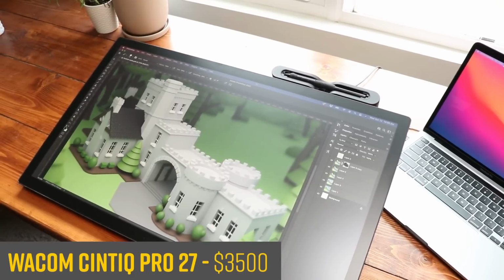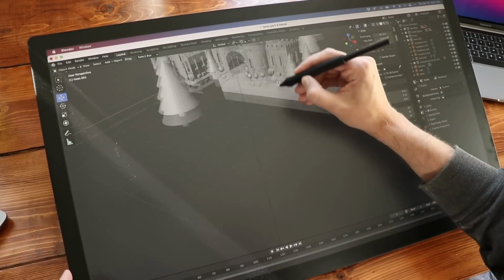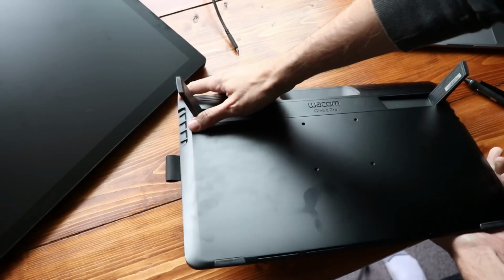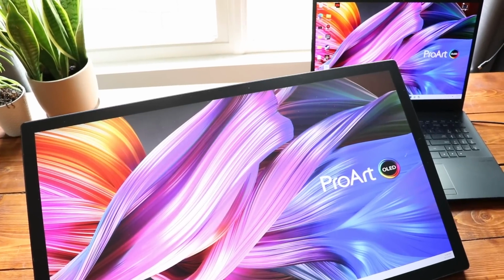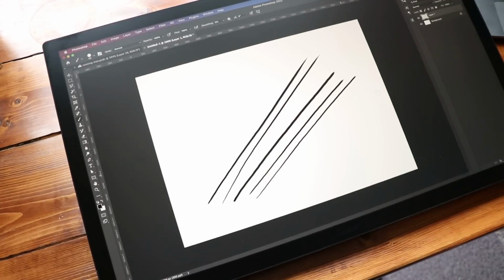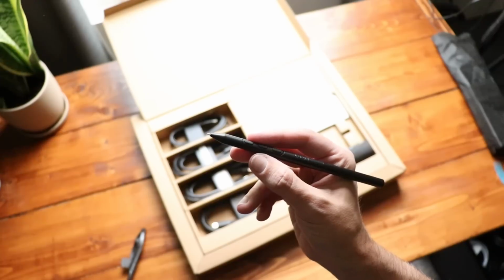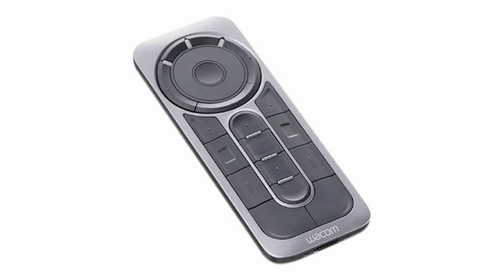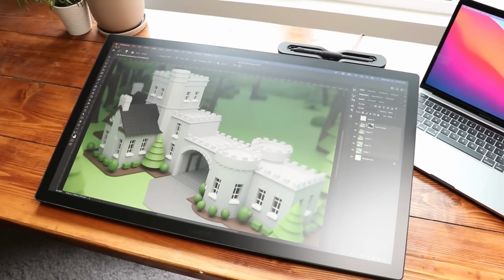Wacom Cintiq Pro 27 Review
This is Wacom's new flagship pen display. They have thrown everything they could think of into the new Cintiq Pro. It comes at a pretty big price, is it worth it?